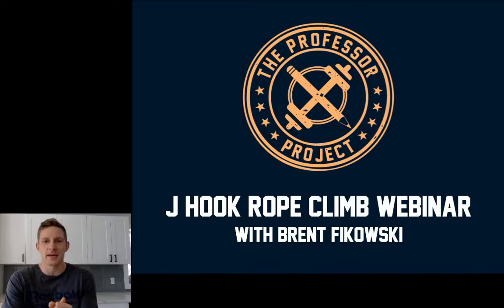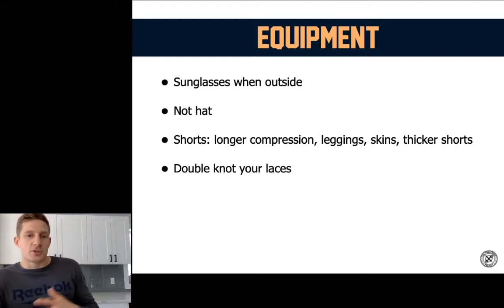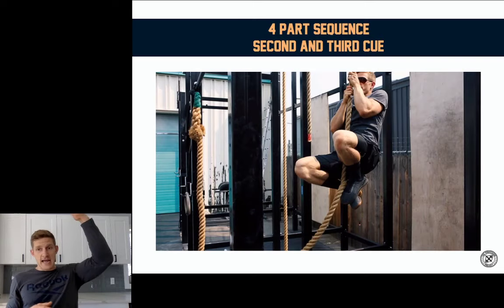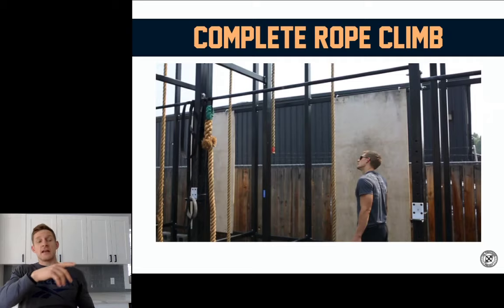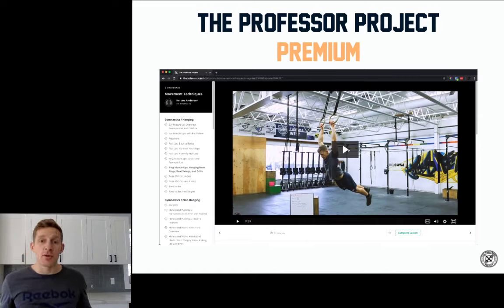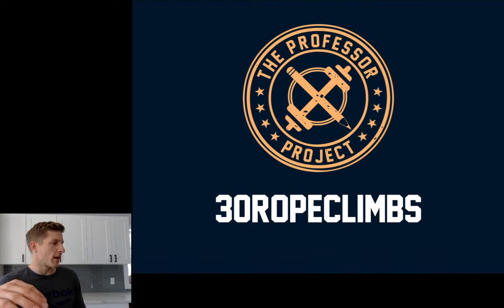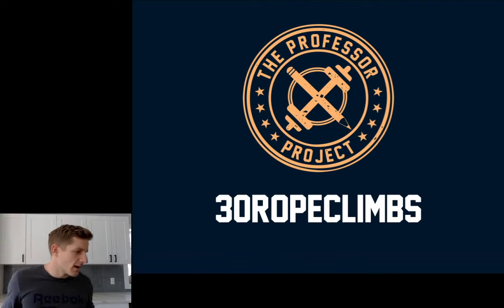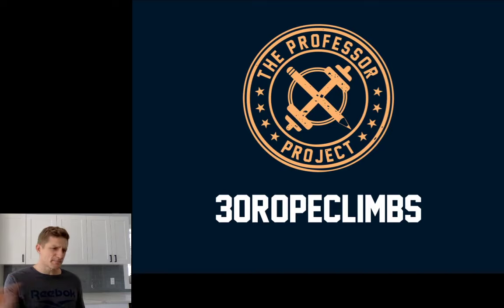How To Do The J-Hook Rope Climb with Brent Fikowski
Learn how to do the J-Hook Rope Climb with The Professor, Brent Fikowski. To learn more about The Professor Project, head over